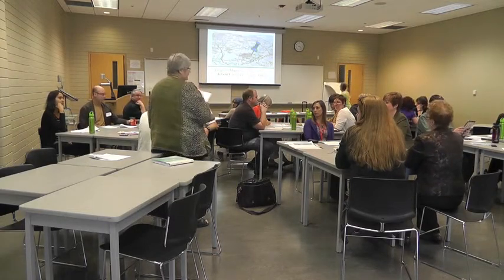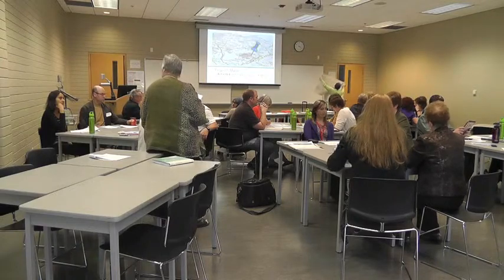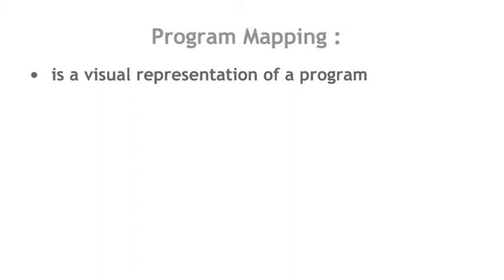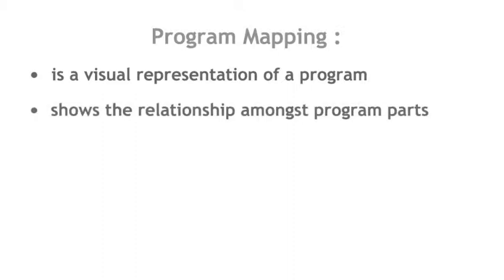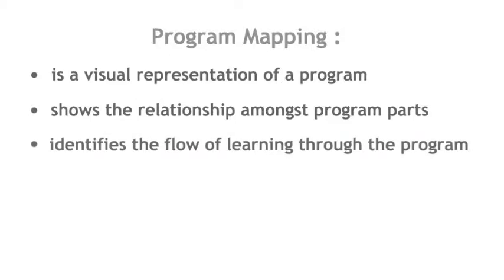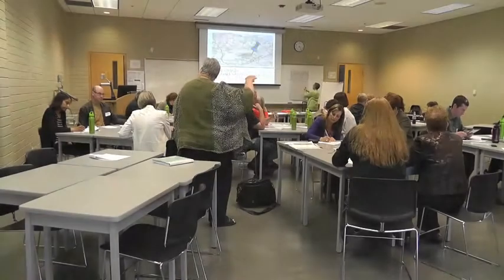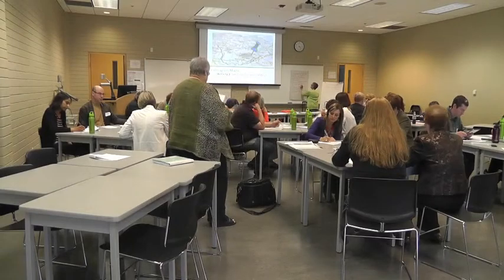Curriculum Mapping: Navigating Program (Re)Construction with Dianne Bloor & Karen Hodgins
The Learning Connections Conference is an annual tri-campus, all employee event at St. Lawrence College. Employees from all three campuses come together for an in-house conference with topics directly aligned with what they need to succeed in their roles and to develop their career potential at the College. This conference is organized for and by St. Lawrence College colleagues and includes keynote speakers as well as numerous workshops and panels for support staff, administrative staff, and faculty.